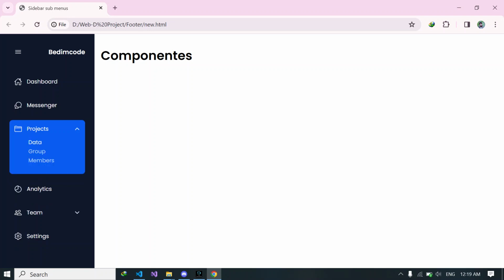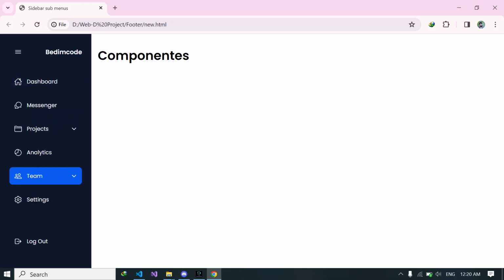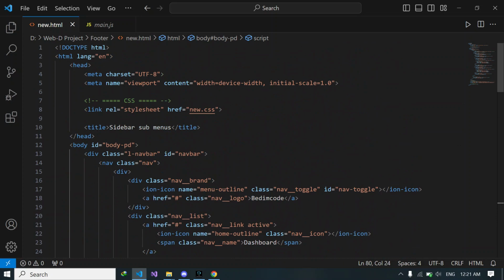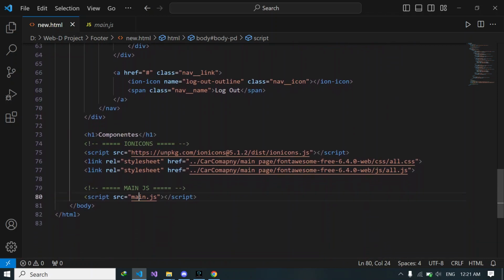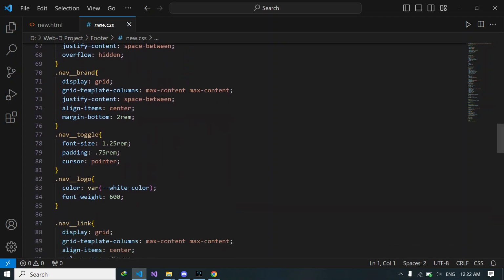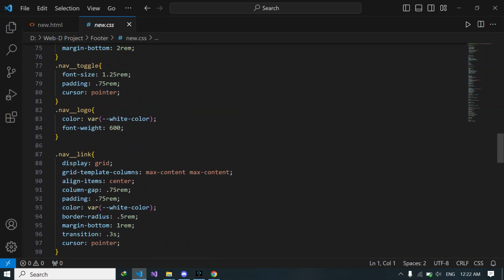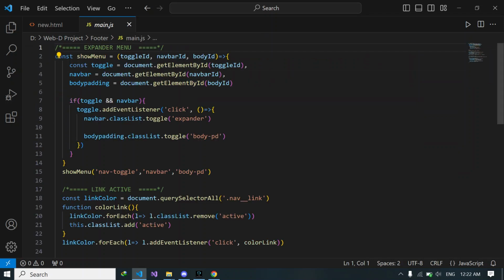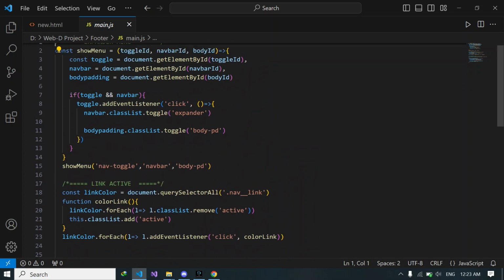Creating a Dynamic Sidebar with HTML, CSS, and JavaScript | YouTube Tutorial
Learn how to build an interactive sidebar for your website using HTML, CSS, and JavaScript. In this tutorial, we'll guide you step-by-step through the process, allowing you to enhance user experience with a stylish and functional sidebar.